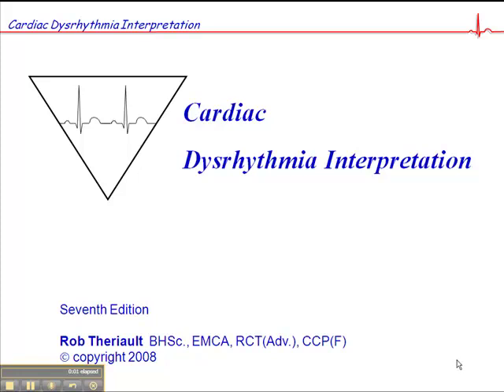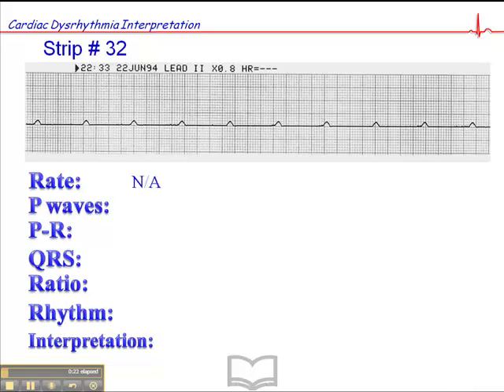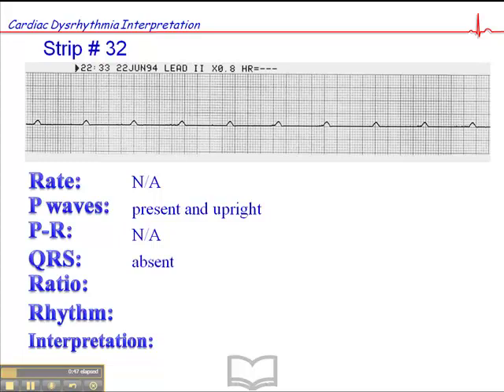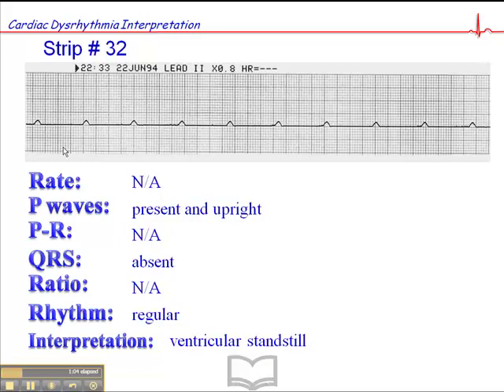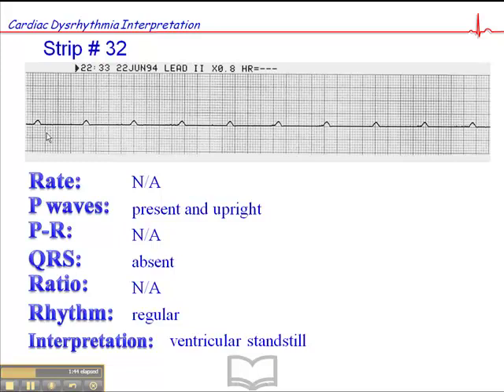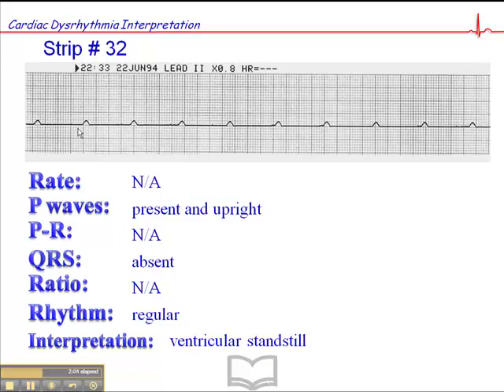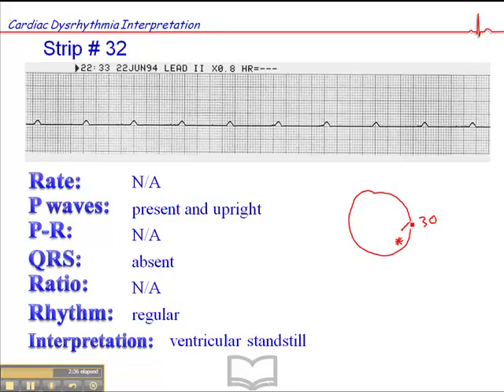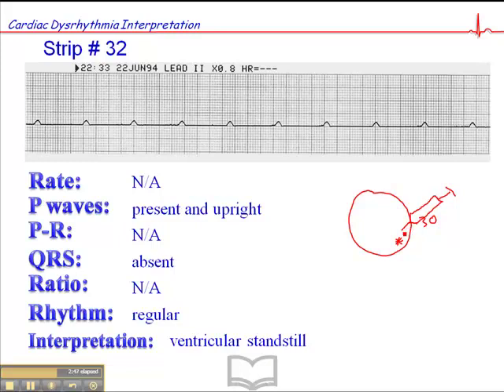ECG: Exercise # 32